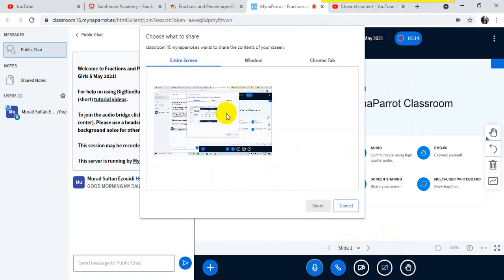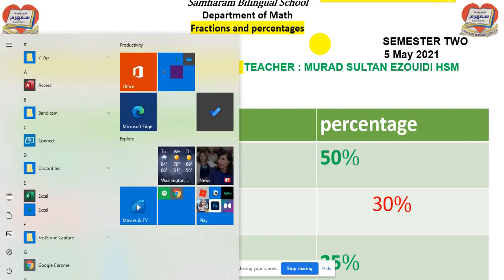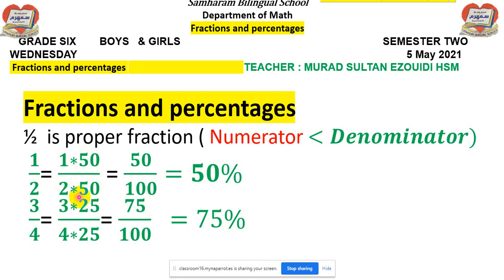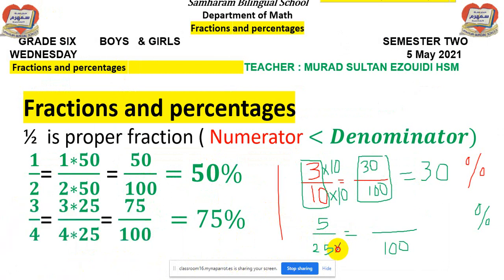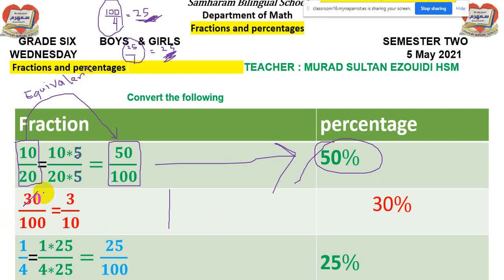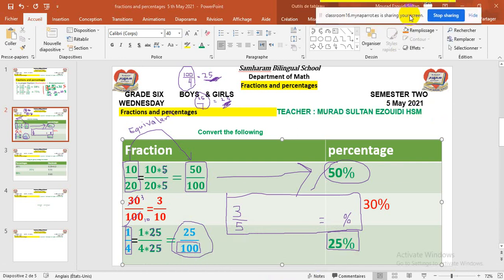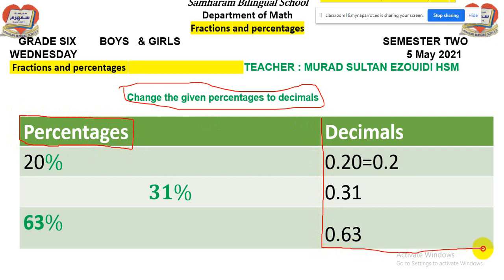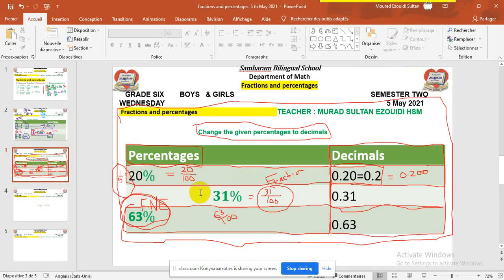FRACTION TO PERCENTAGE GRADE 6 GIRLS 5 MAY 2021